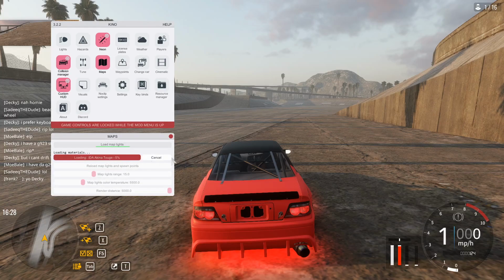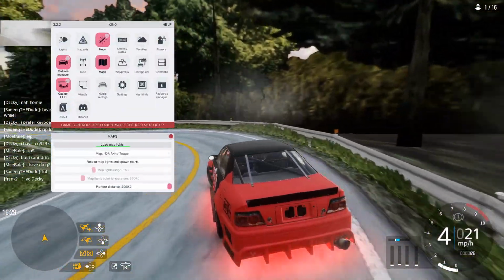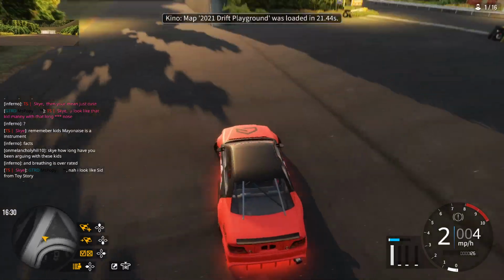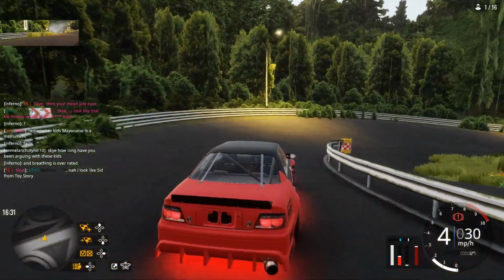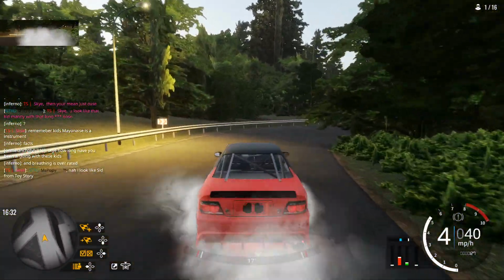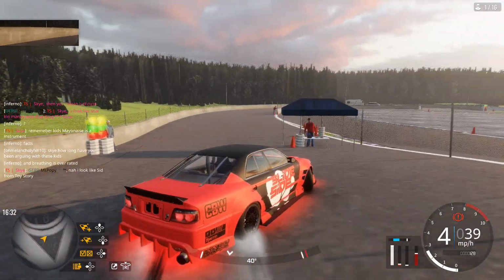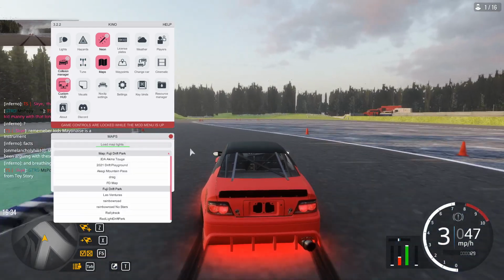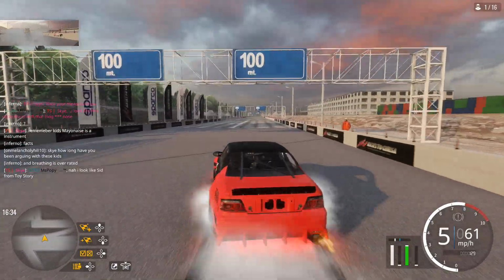Top 3 Custom CarX Maps.